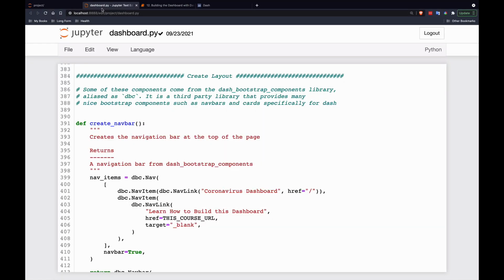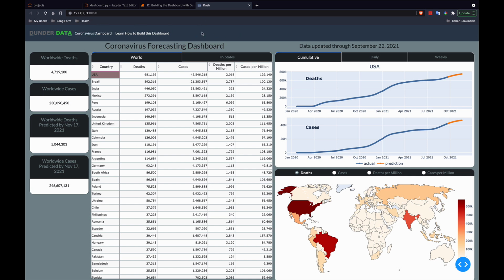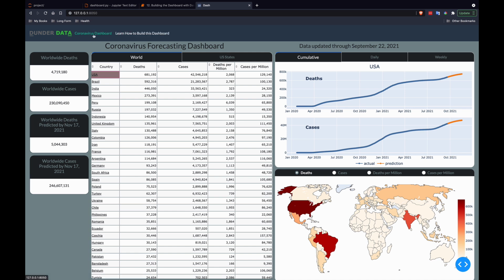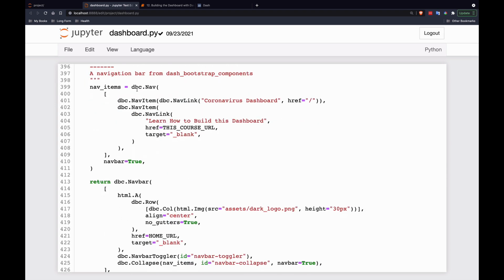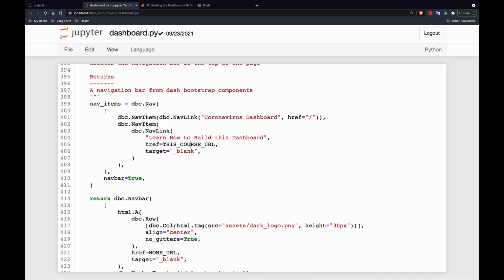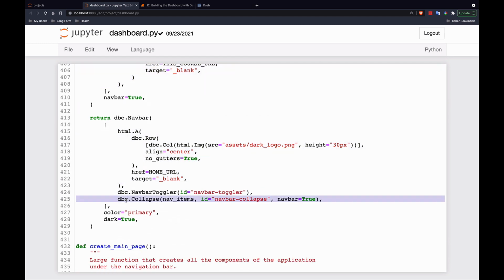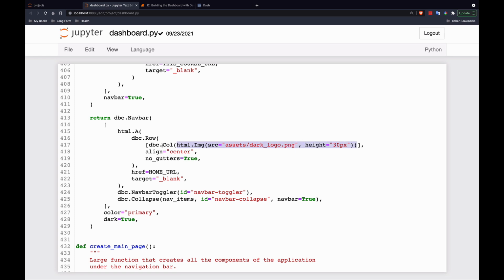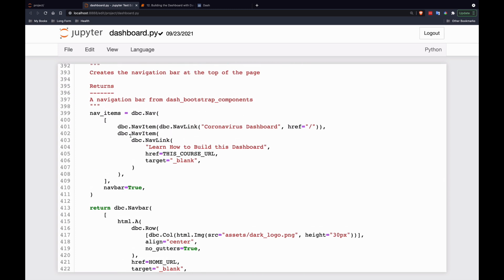21 Creating the Navigation Bar